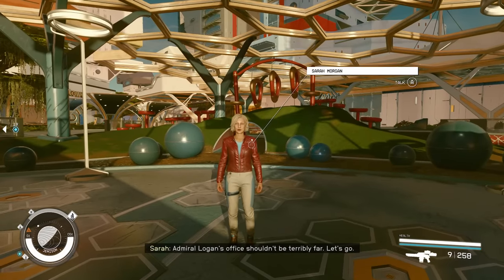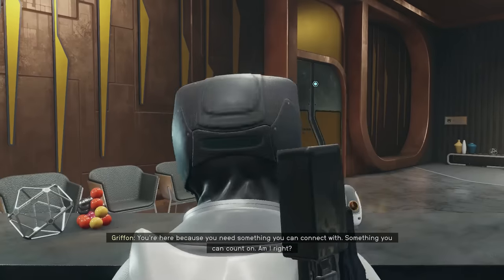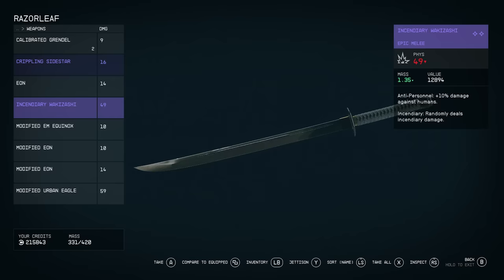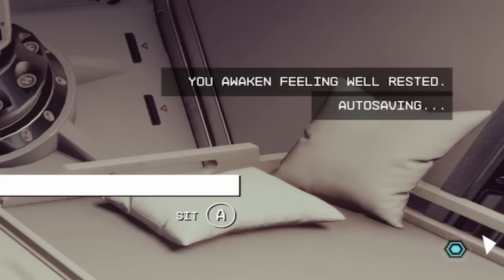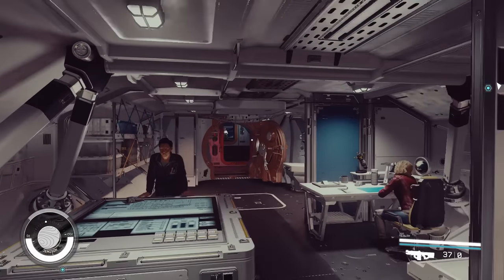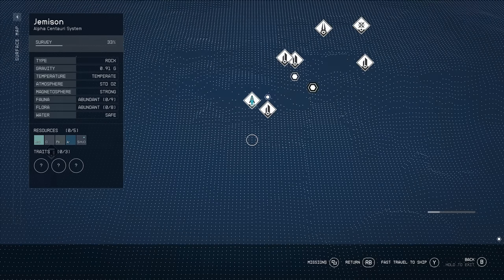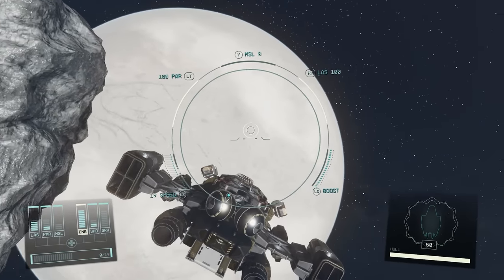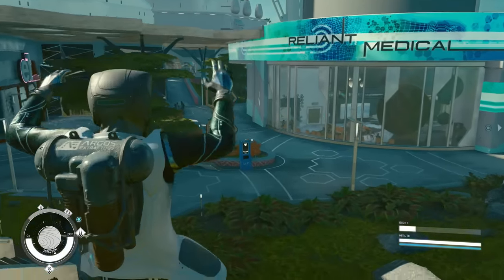15 Secret Features Starfield Never Tells You About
Starfield secret features you probably didn't know! These are some beneficial tips to know in the game.